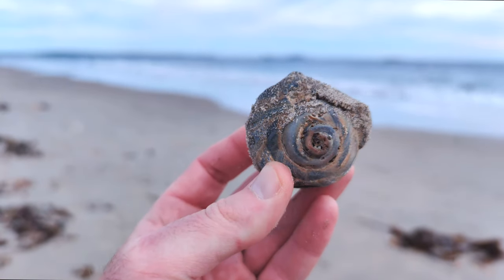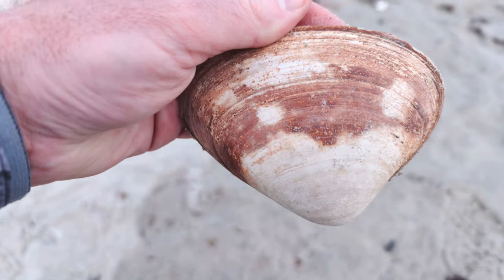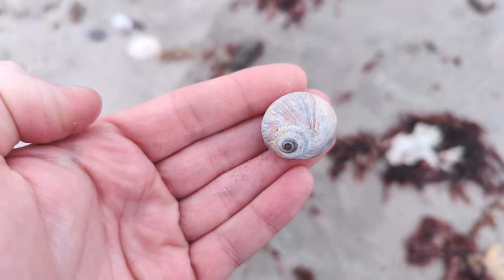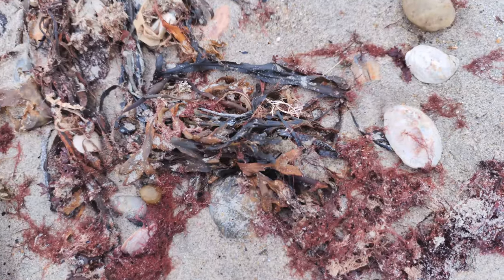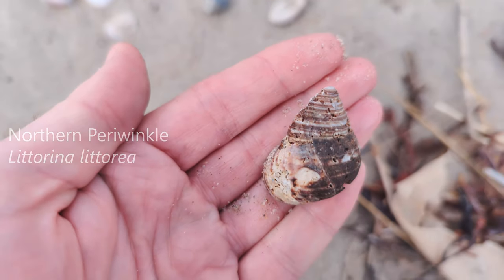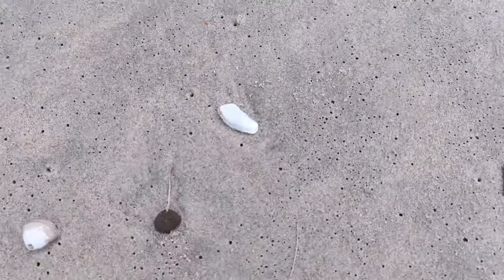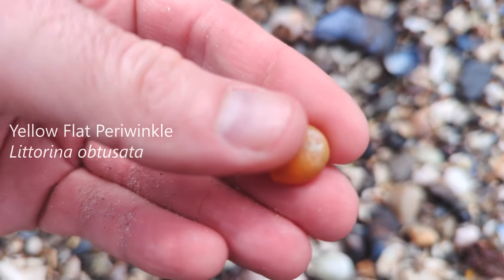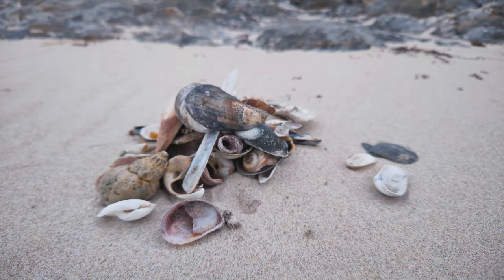HURRICANE washed up tons of shells!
Shelling in northern New England, and specifically, in Maine has been very good as of late. With the impacts of two offshore hurricanes during September and October, I have gotten out to collect as much as I can.

This episode was filmed 2 days after Hurricane Fiona passed by the Gulf of Maine.